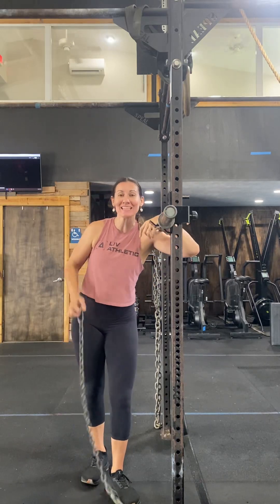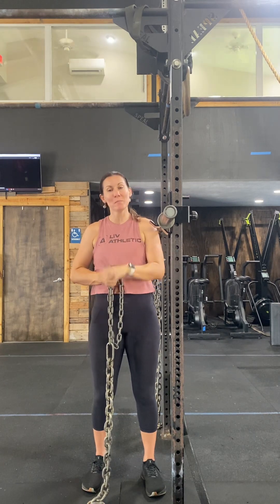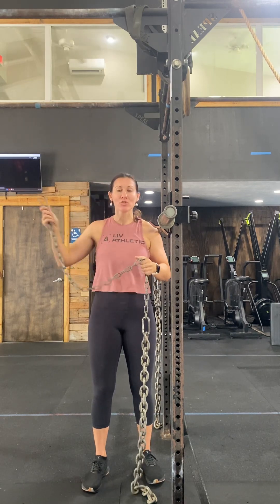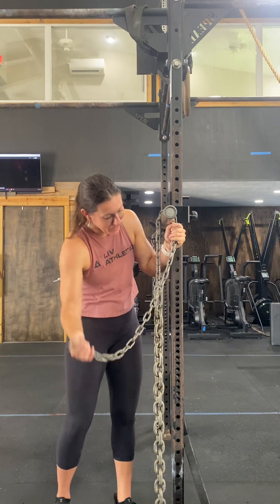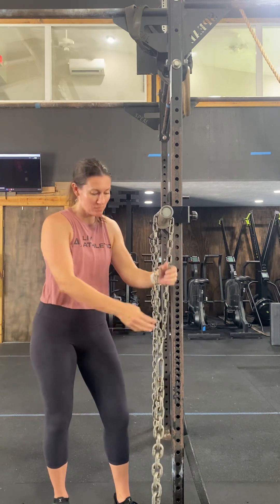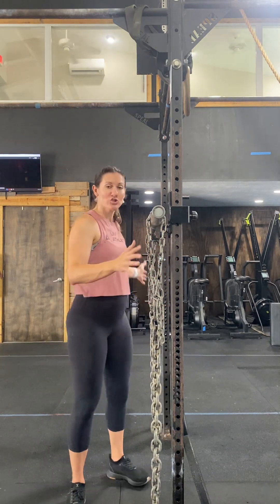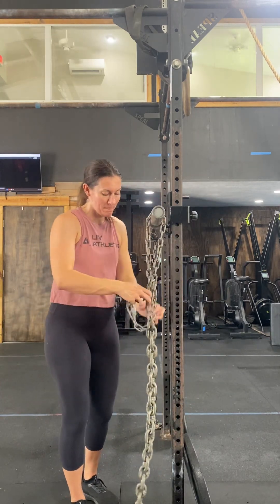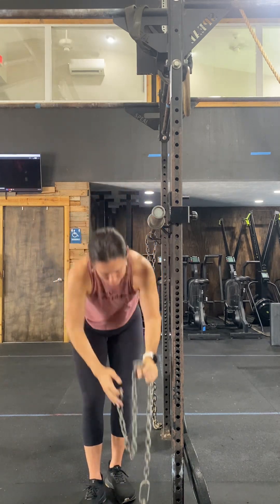How to setup and use chains